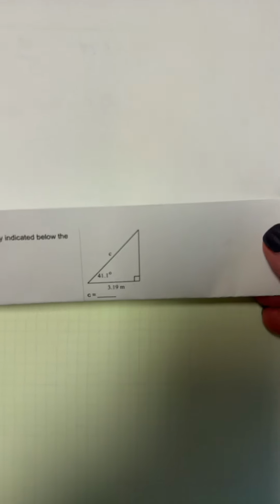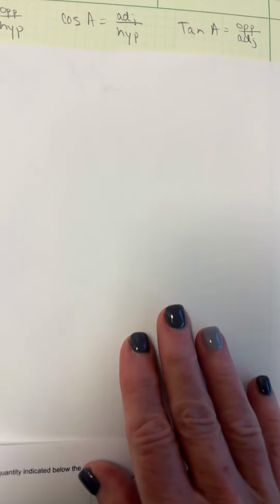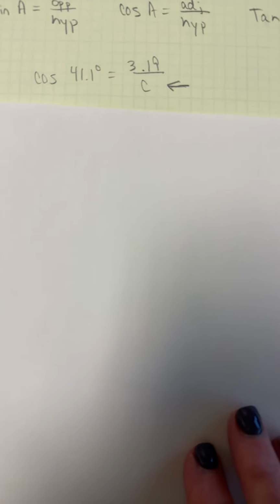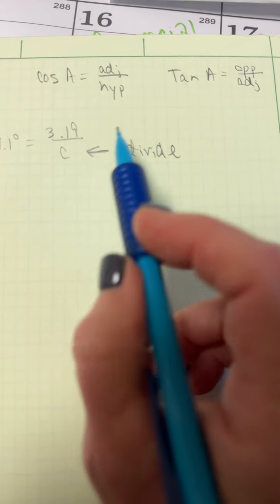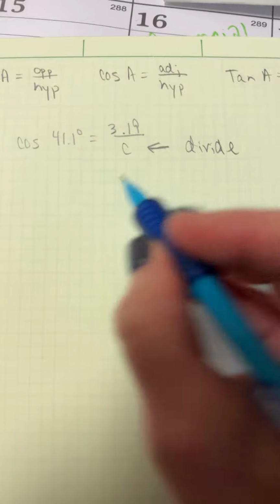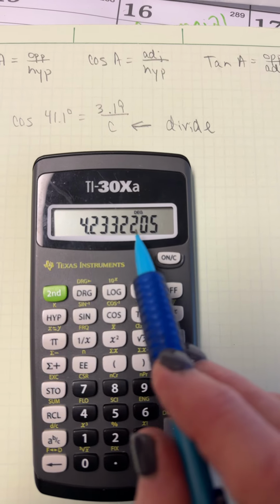Trig ratio example 1